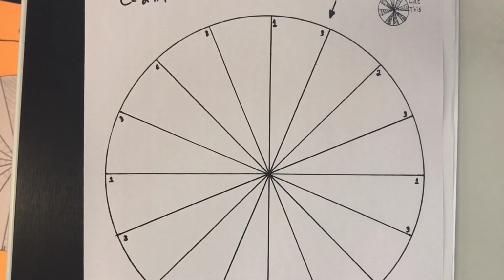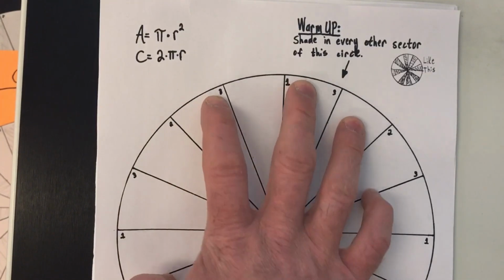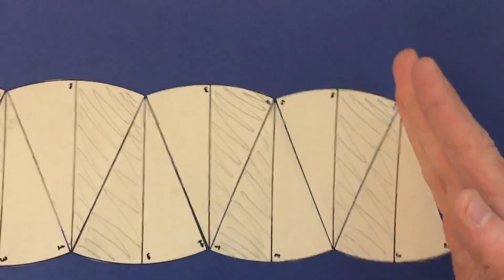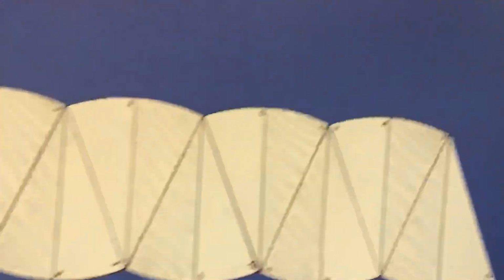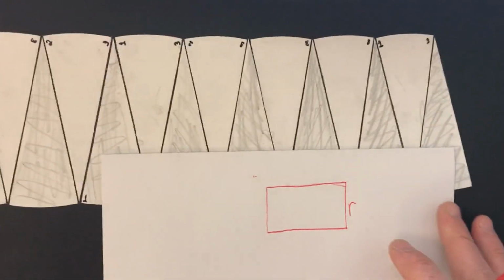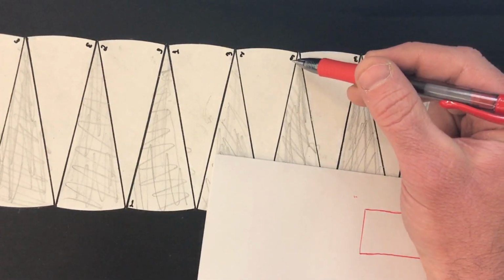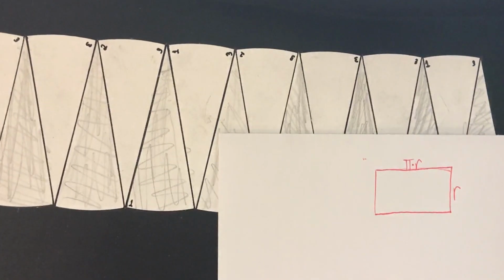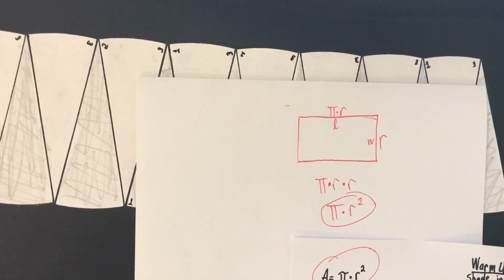Where does the Area of Circles Formula come from?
A short demonstration with my students about why the area of circle
is πr².